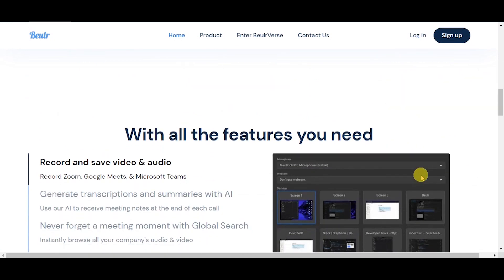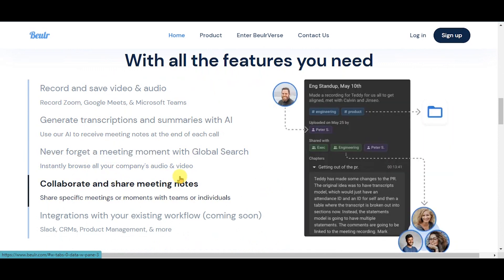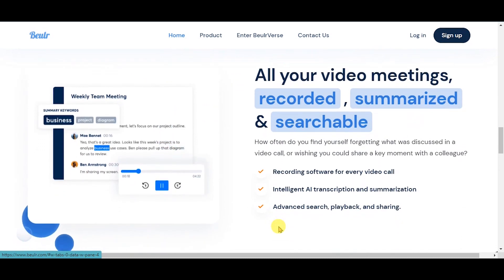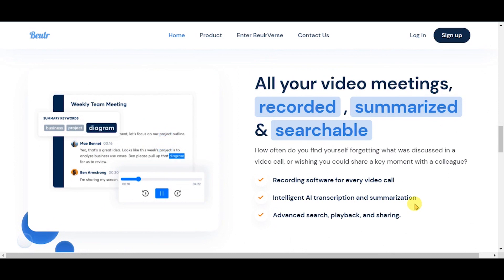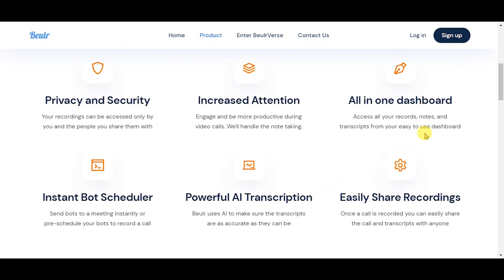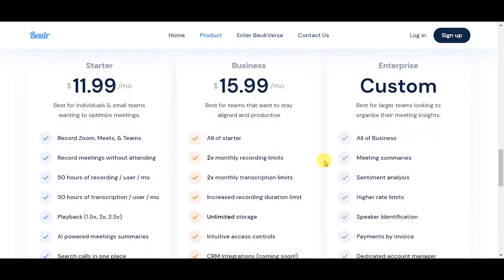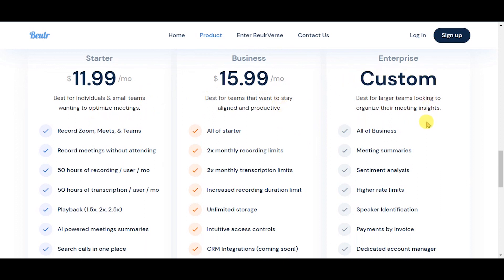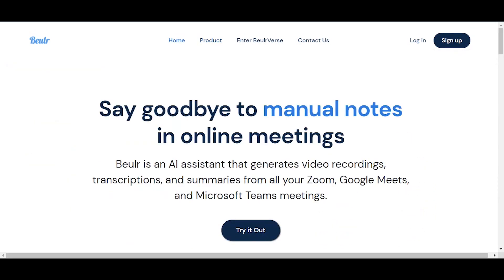Beulr: Elevate Your Meetings with AI Assistant and Video Tools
🎥🤖 Looking to optimize your online meetings? Meet Beulr, the ultimate AI assistant that takes your Zoom, Google Meets, and Microsoft Teams meetings to the next level! 🚀

Unlock the power of AI transcription and enjoy advanced search, playback, and sharing options for a seamless meeting experience. 🧠🔍

Visit their website to learn more and supercharge your meetings today!

📊Here at AI Jumble, We are creating a vibrant community of AI enthusiasts, developers, researchers, and industry professionals. Want to work with us, collaborate with our cohort or just wanna know more about us - just hit a comment & we will get back to you! Let's create extraordinary spaces together! 💡